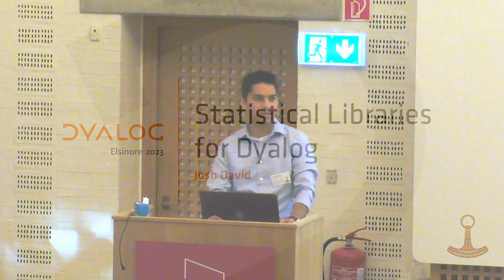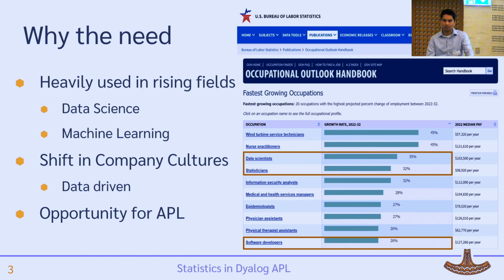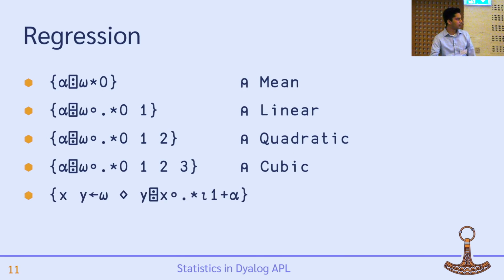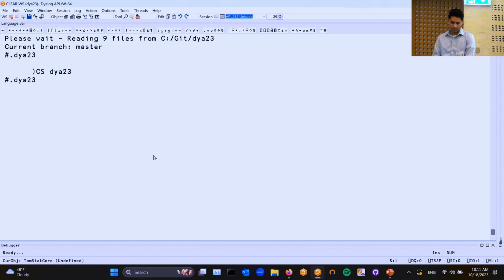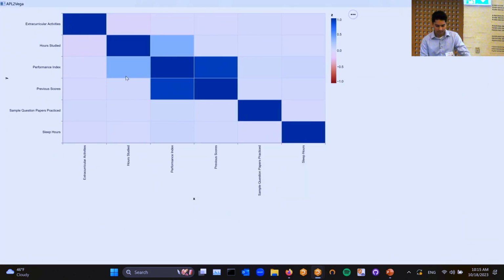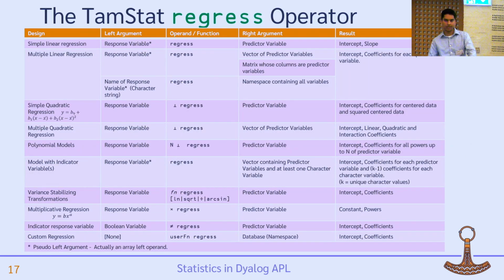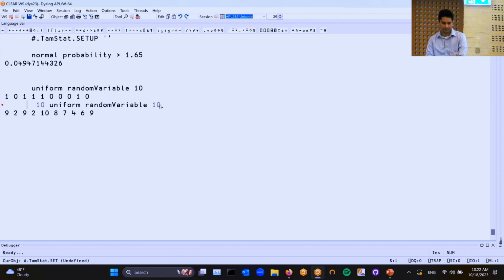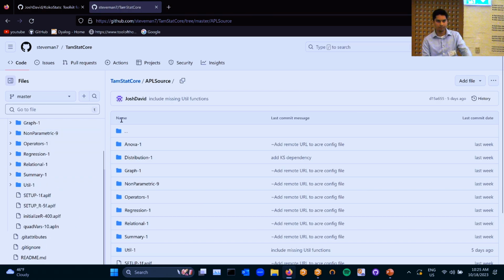Statistical Libraries for Dyalog // Josh David // Dyalog '23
Josh David

There is huge demand for statistics in data science, machine learning, and the increase of data-driven decision-making in business. Although data preparation is easy in APL, there is a lack of ready-made code for doing statistics. Simple summaries and linear regression take just a few primitives, but here Josh shows us a couple of libraries for doing more complex statistical analysis. He demonstrates multiple linear regression using KokoStats by Dr. Bill Koko, performing multiple tests and seeing the impact of the selected data on the predictive power of the regression model. In Professor Stephen Mansour’s TamStat package, the use of operators reduces the overall number of functions that users need to memorise, and a cross-platform graphical interface makes a great environment for exploring and learning statistics.

00:00 Statistics in rising fields
03:22 Using built-in APL primitives
04:05 Regression with the domino matrix inverse function
06:20 What is missing in machine learning with APL
06:57 Open source APL statistics libraries
07:50 Multiple linear regression with KokoStats
16:25 Probability distributions in TamStat
18:53 TamStat graphical application

GET STARTED